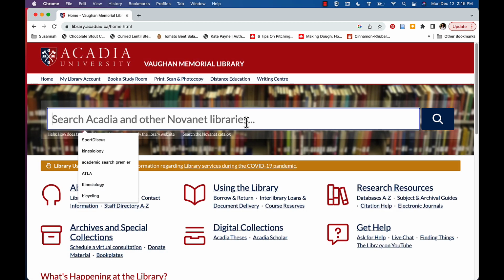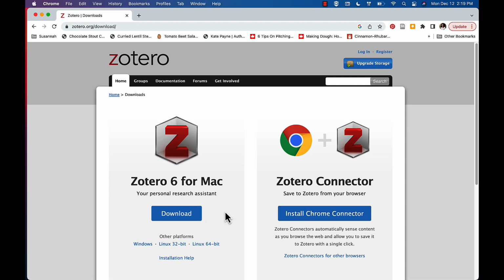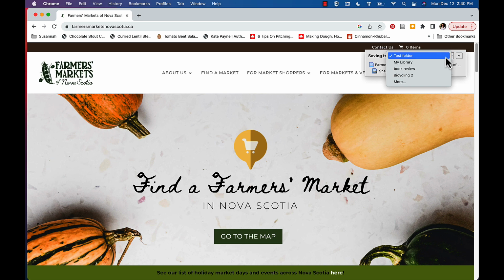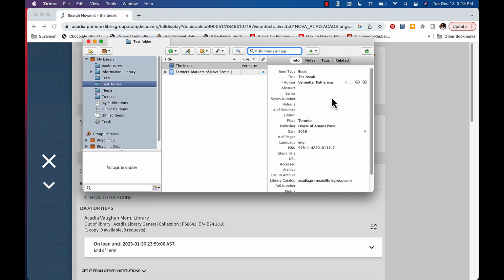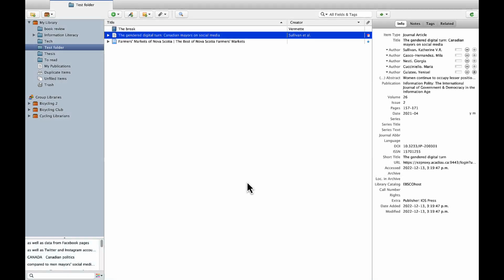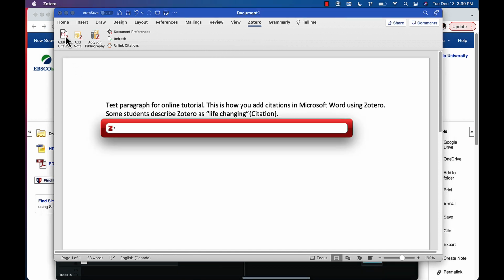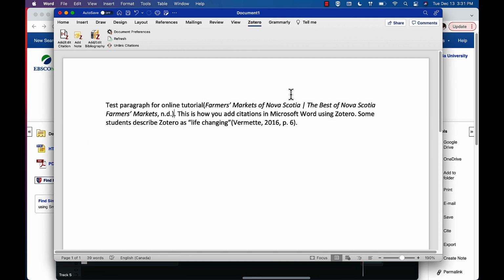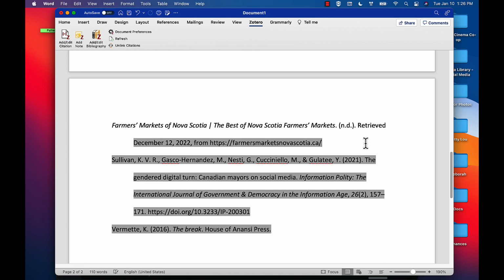How to download and use Zotero - Fall 2022